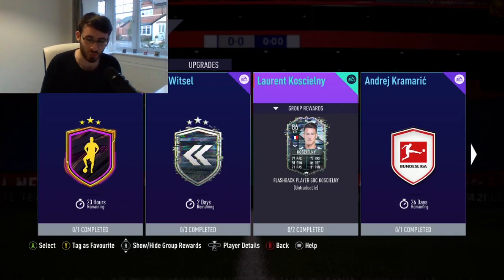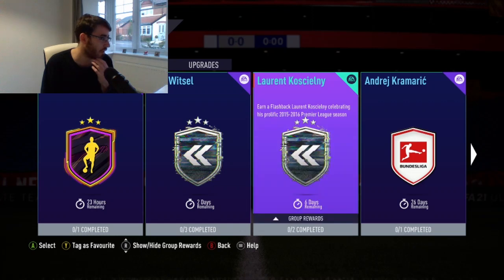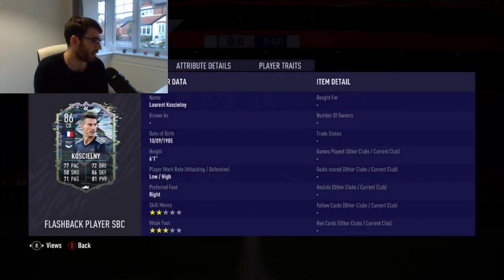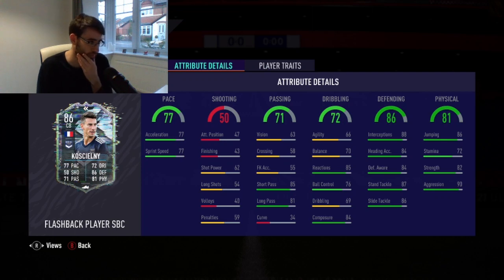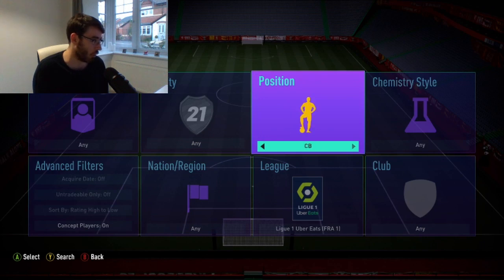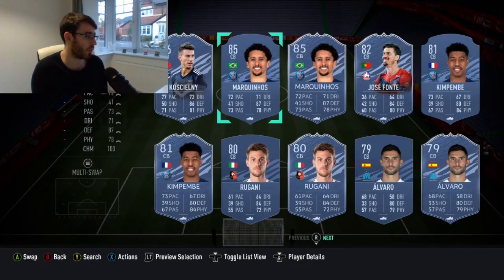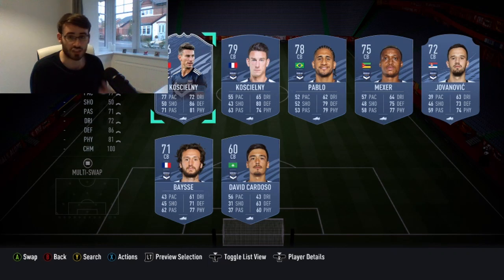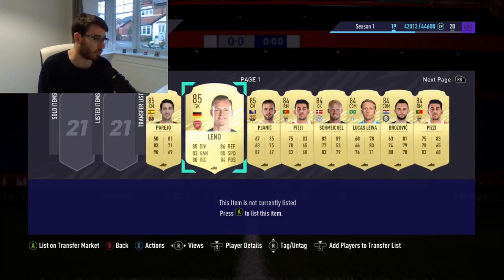FIFA 21 INSANE FLASHBACK LAURENT KOSCIELNY (86) SBC! FIFA 21 ULTIMATE TEAM!